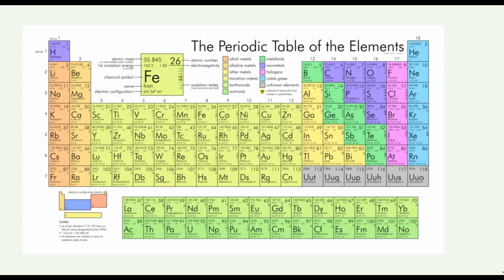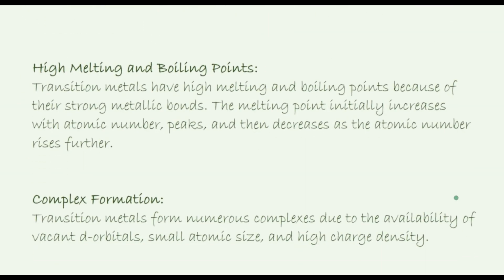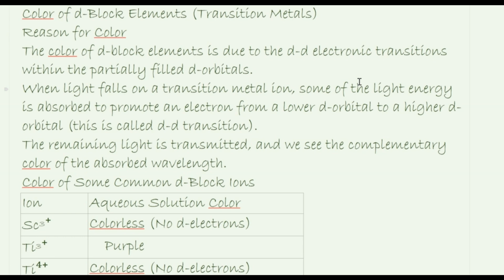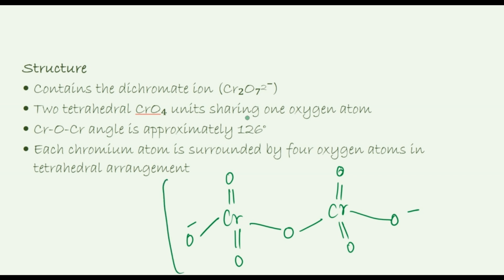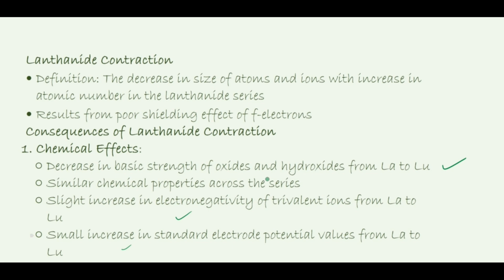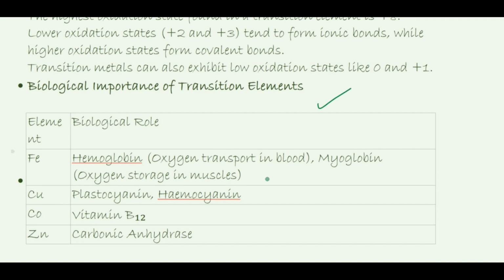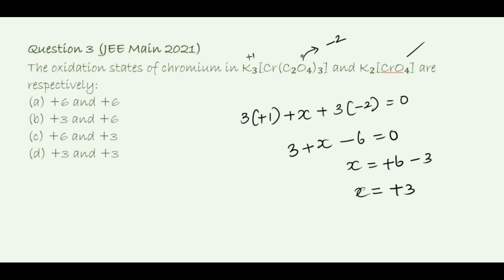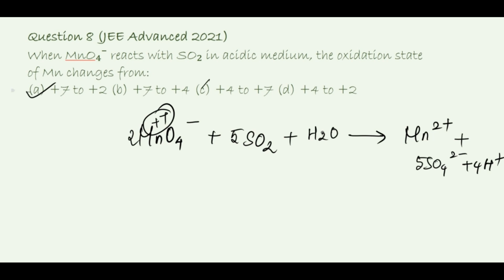🚀 JEE Main, Advanced & NEET | d & f Block Elements Crash Course | Most Expected Questions &Tricks! 🔥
Ace JEE Main, JEE Advanced, and NEET Chemistry with this power-packed d & f Block Elements Crash Course! 🚀 This video covers all important concepts, trends, reactions, color variations, oxidation states, coordination chemistry, and PYQs in a concise & easy-to-understand manner. 🏆

🔹 Topics Covered:
✅ Properties & Trends of d & f Block Elements
✅ Electronic Configurations & Oxidation States
✅ Color & Magnetic Properties
✅ Complex Formation & Coordination Chemistry
✅ Important Reactions & Applications
✅ Previous Year Questions (PYQs) Analysis

✔️ Covers 100% syllabus for JEE & NEET
✔️ Boost your speed & accuracy for exams
✔️ High-yield questions & tricks for full marks!